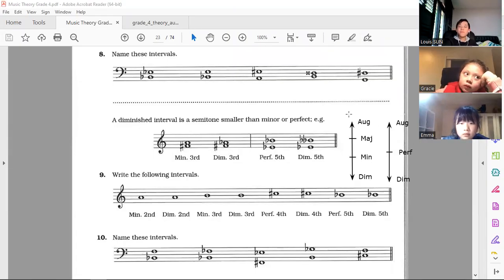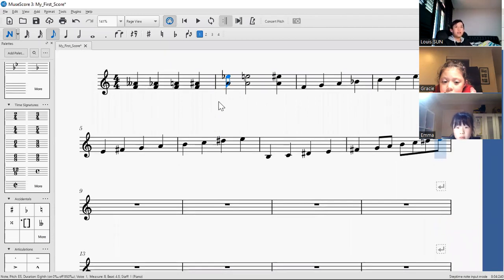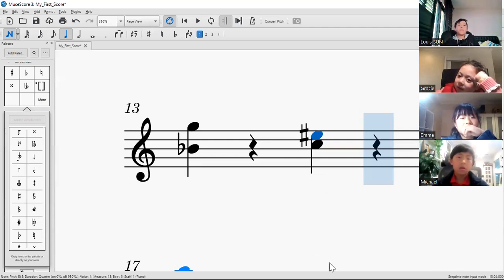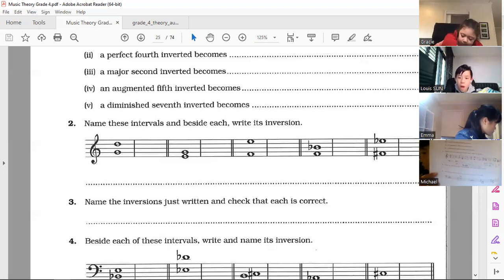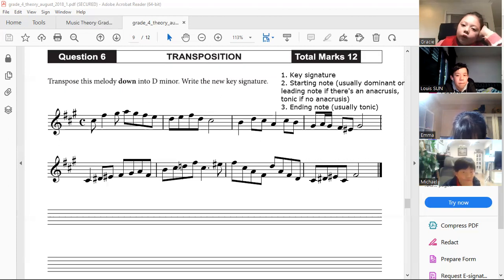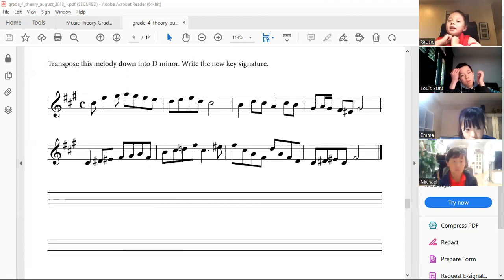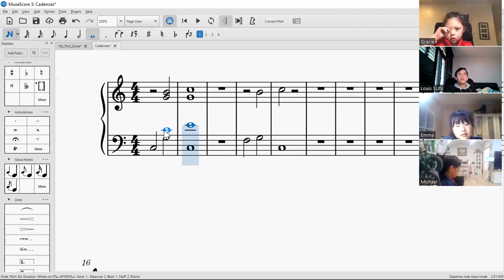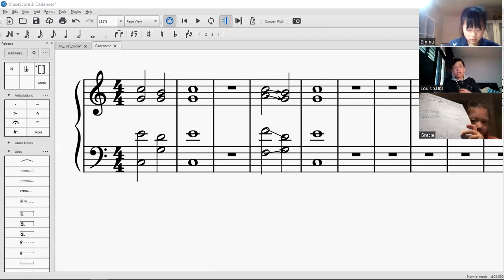AMEB Grade 4 Theory Lesson 2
Lesson on diatonic intervals, double sharps and flats, and transposition. Enjoy!
My Students:
Gracie
Emma
Michael